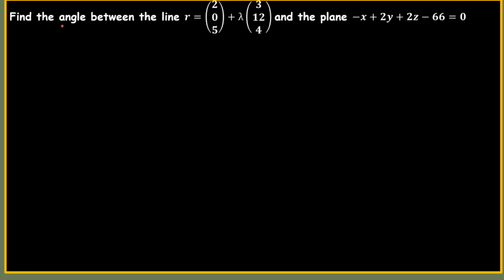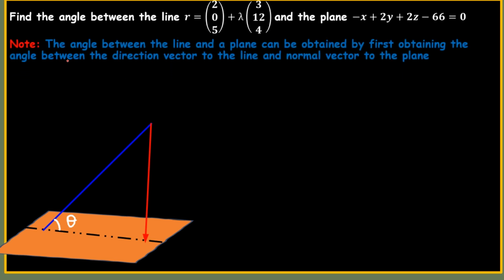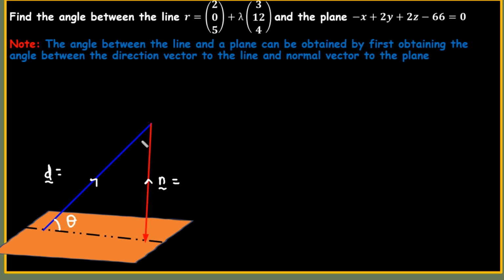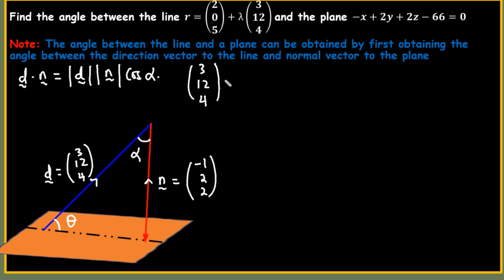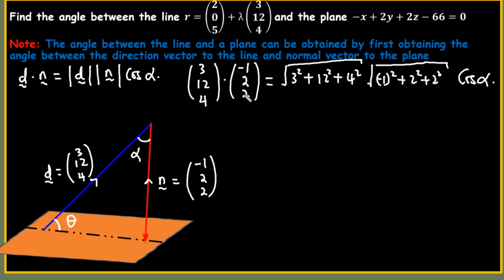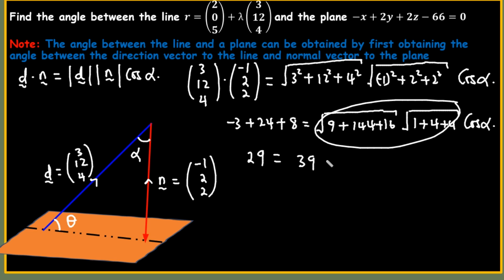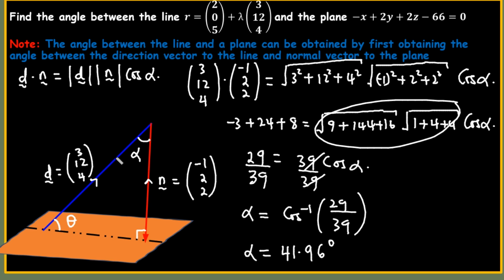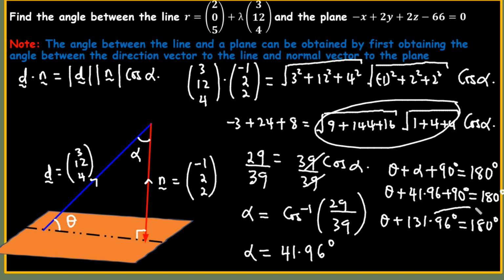VECTORS | ANGEL BETWEEN A LINE AND A PLANE | UACE P425/1 2023 No.4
In this video, we tackle a fascinating problem in vector geometry: determining the angle between a line and a plane. We’ll specifically find the angle between the line: 𝑟 = 2i+5k +𝜆(3i+12j+4k) and the plane −x+2y+2z−66=0

🧮 Here’s what you’ll learn:
-Understanding the Line and Plane Equations: A brief overview of how to interpret the given line and plane equations.
Mathematical Approach: Learn how to use vector and plane normal concepts to find the angle.

-Step-by-Step Solution: We’ll guide you through the process of calculating the angle between the line and the plane.
Visual Explanations: Visual aids and diagrams to help you grasp the spatial relationship between the line and the plane.

🔧 This tutorial is perfect for students and enthusiasts of vector geometry looking to strengthen their understanding of angles in 3D space. Don't miss out on this clear and comprehensive breakdown!

👇 Watch now and enhance your skills in calculating angles between lines and planes!